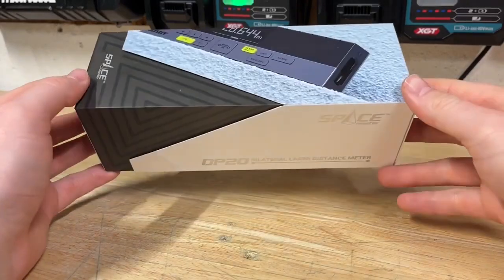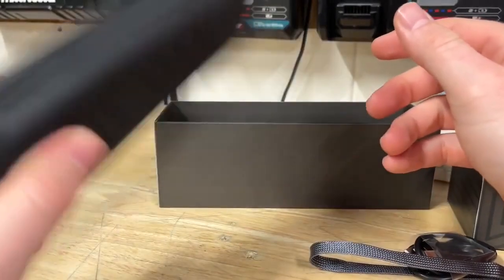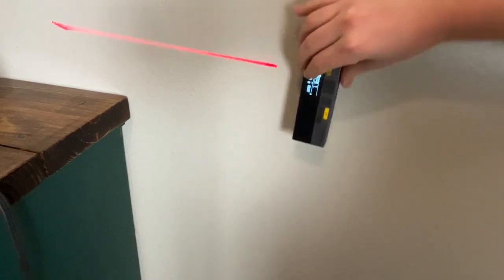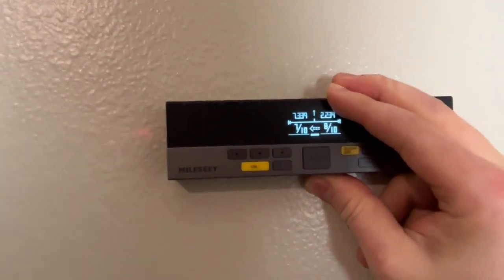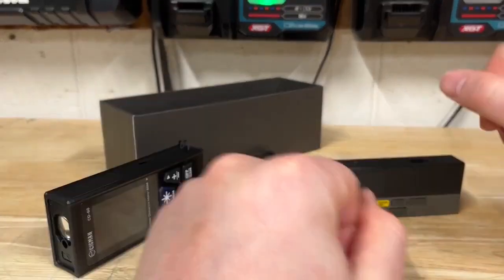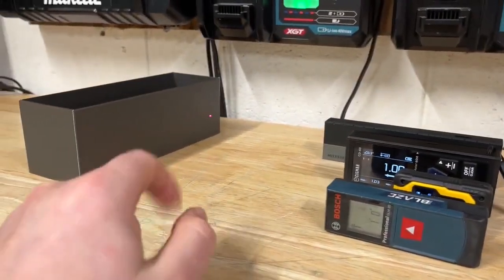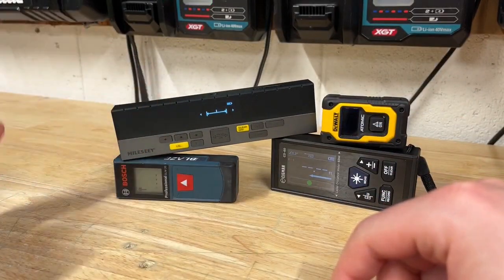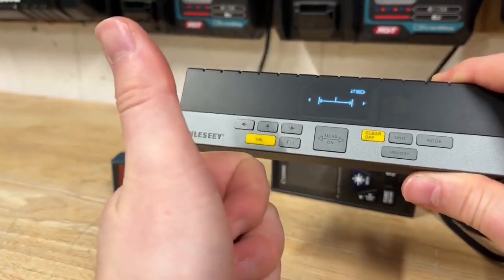Mileseey Bilateral Laser Measure... It's from the Future! | DP20 Pro review VS Bosch Comparison